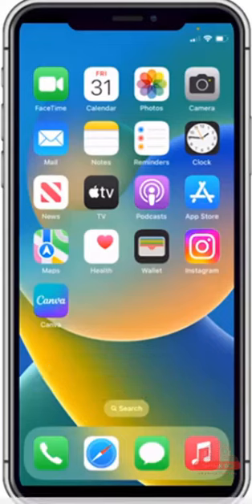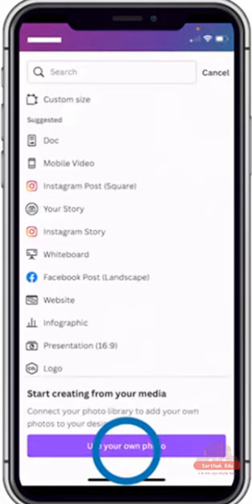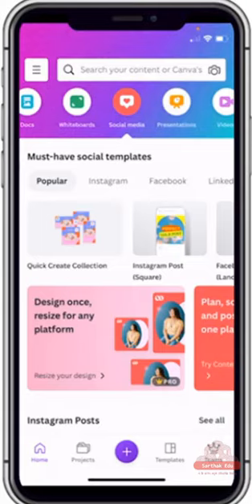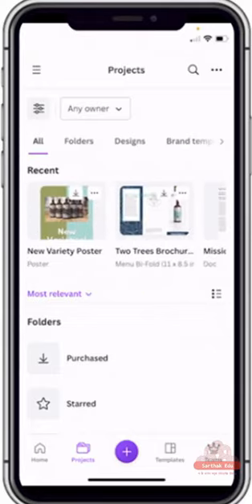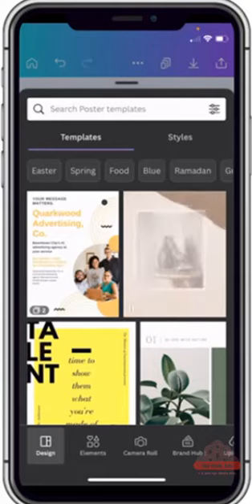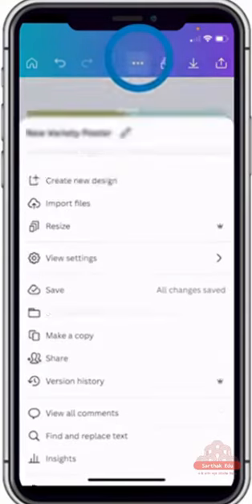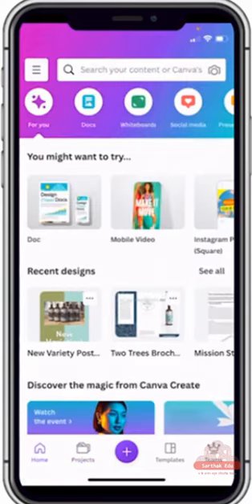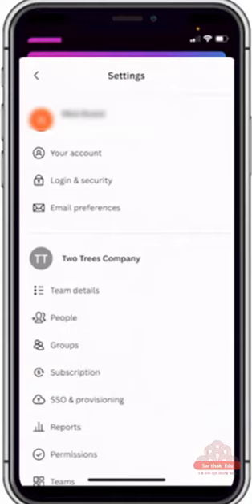Learn Canva Mobile App for Designing in 4 Minutes with easy and understandable language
Canva for all